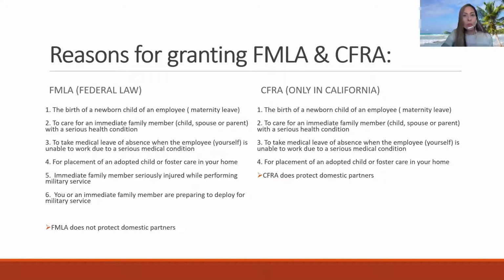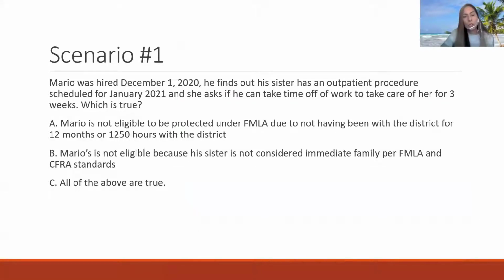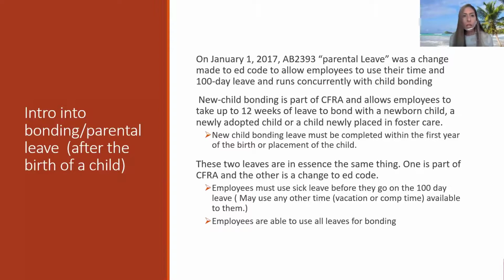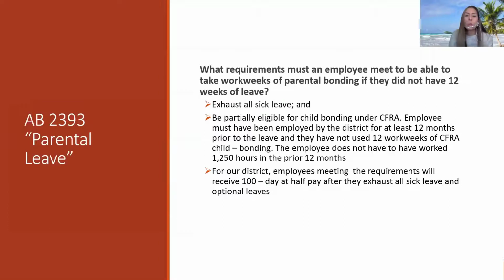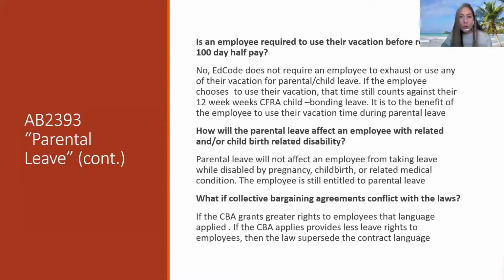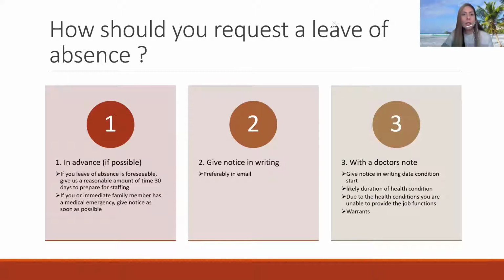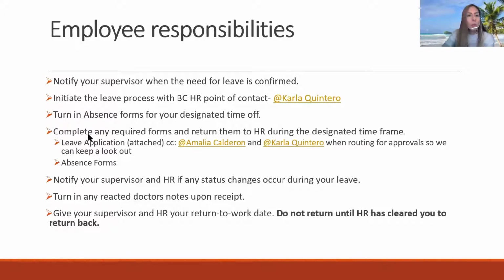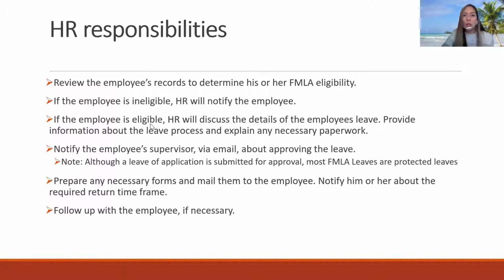Flex week- Leave Process